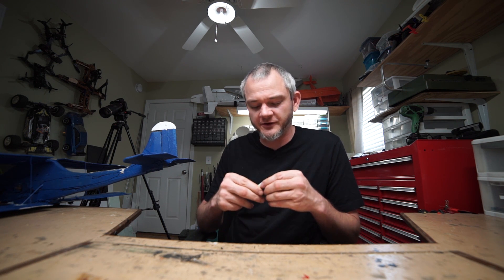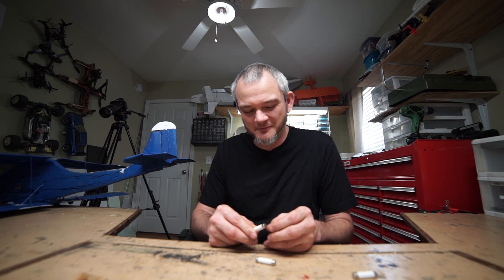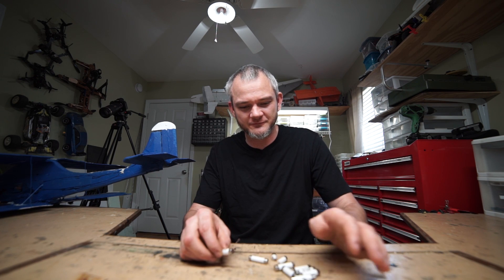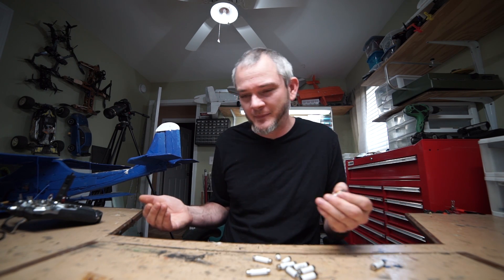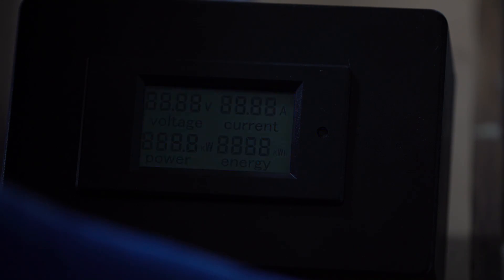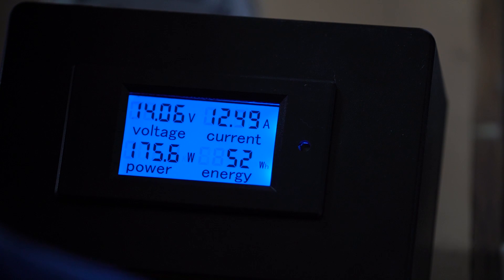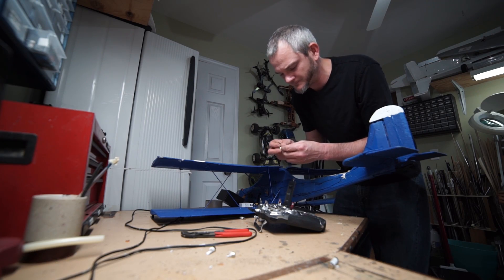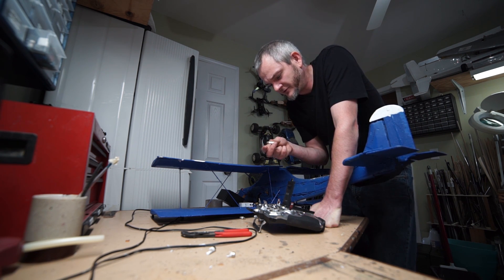Beware of Cheap Chinese Fuses on Ebay and others!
This is a video I made as more of a "public service".  Equipment has fuses for a reason which is why it is important that the fuses work.  I actually did a test on a variety of other ratings, all with the same results.  If you want me to post the additional test I can, I just found them redundant.